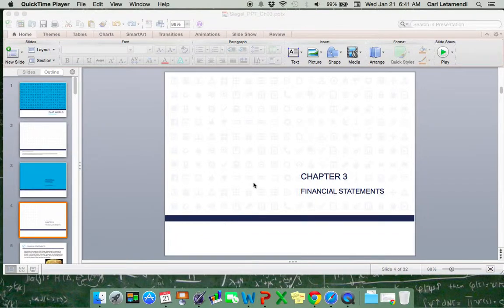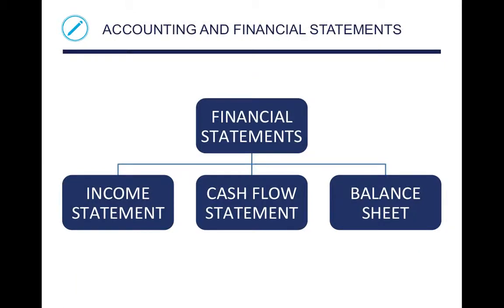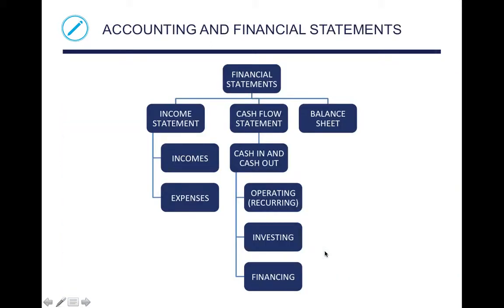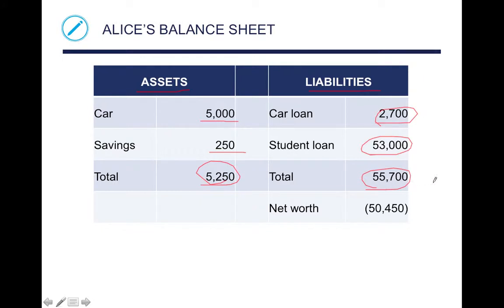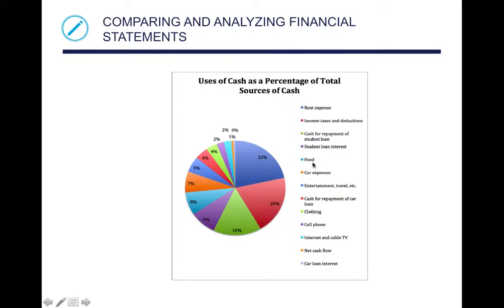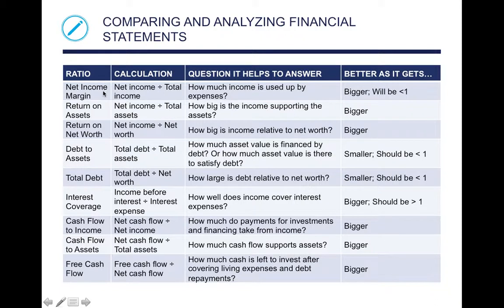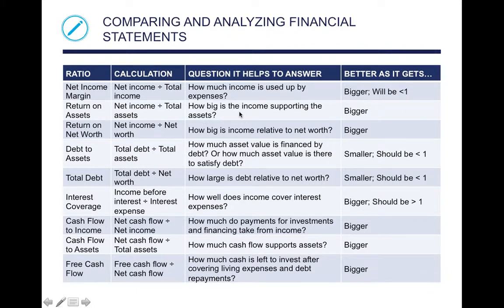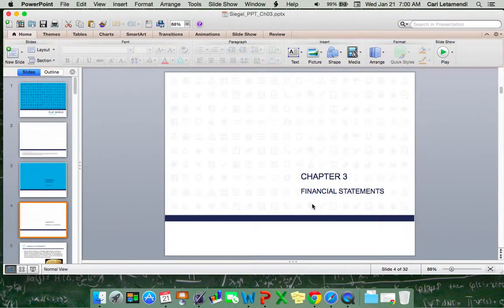Ch 3 FIN 1100 Lecture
In this video, I go over chapter 3 of the Personal Finance text's PowerPoint Lecture.

There are 3 main sections in this chapter:

3.1 Accounting and Financial Statements
3.2 Comparing and Analyzing Financial Statements
3.3 Accounting Software: An Overview

If you have any questions regarding CH 3, please feel free to email me at with "CH 3 Lecture FIN1100" as the subject and I will be more than happy to assist!

- Dr. L